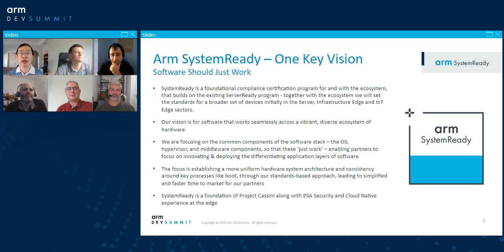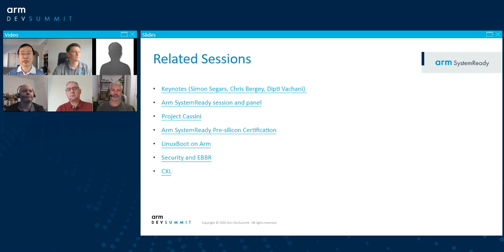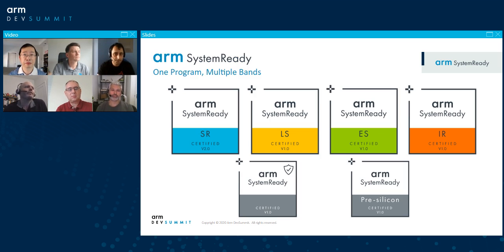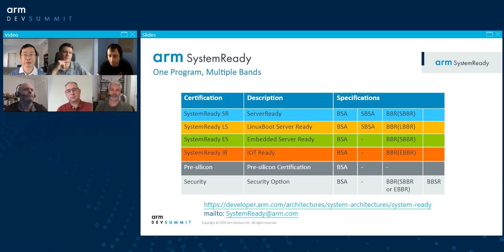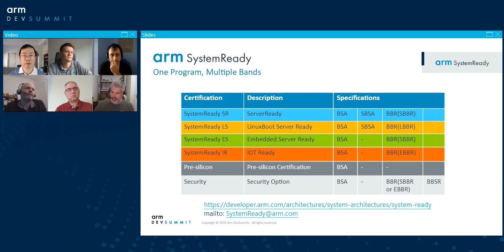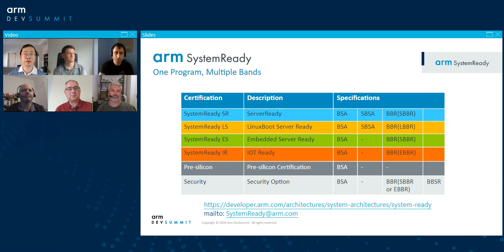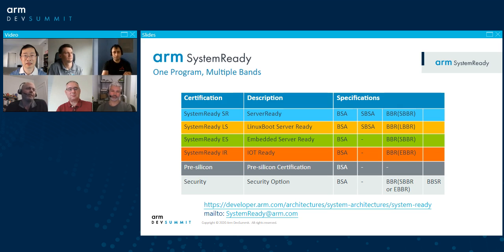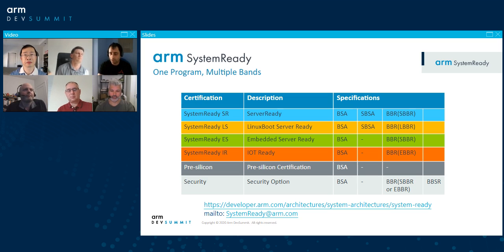[Arm DevSummit - Panel] Making Arm Devices “Just Work”!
Abstract: Arm is extending the system architecture standards compliance from servers to other segments of the market, edge and IoT. We introduce the new BSA specification with market segment-specific supplements and provide the operating system-oriented boot requirements recipes in the new BBR specification. We will describe the options for compliance and showcase systems certified with the new program.

Presenters: Peter Robinson, , Red Hat, Harb Abdulhamid, , Ampere, Leendert van Doorn, Distinguished Engineer, Azure, Microsoft, 东 魏, 院士, Arm, Jon Masters, Distinguished Engineer, Red Hat, Andrei Warkentin, Arm Enablement Architect, VMware
Target Audience: Architect, Hardware Engineer
Topics: Industrial, IoT, CloudNative, Cross-platform development, Data Centers, Device Management, HPC, Linaro, Networking, OS & RTOS, Standards & Certification,
Type: Panel, Technical Session
Conference Track: Infrastructure of Modern Computing